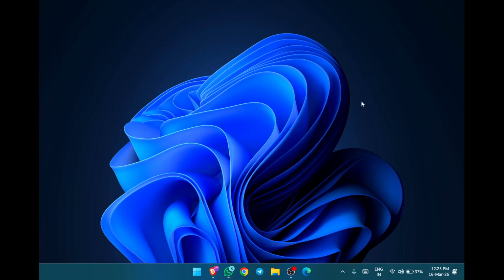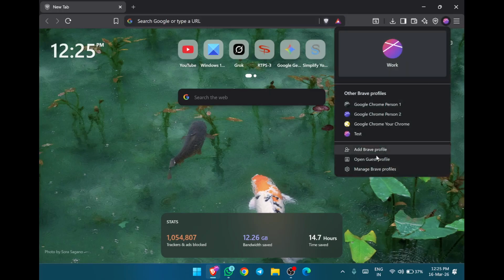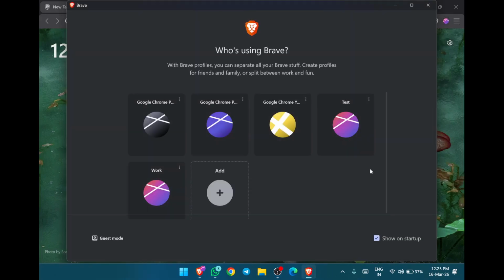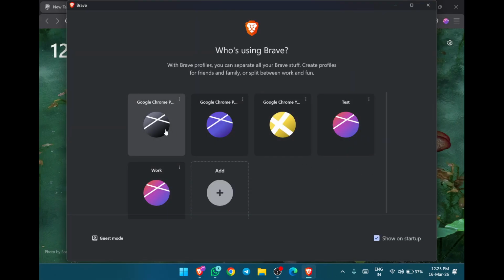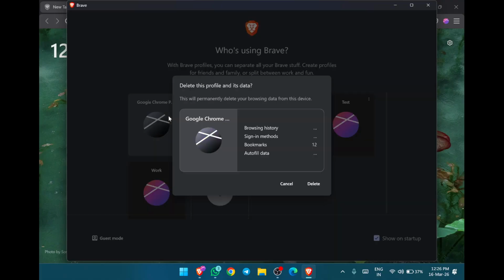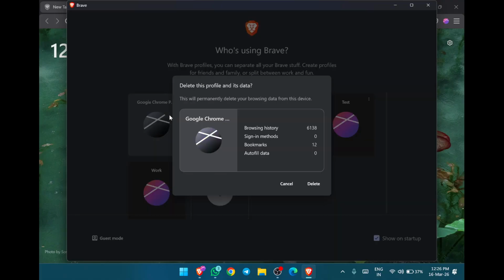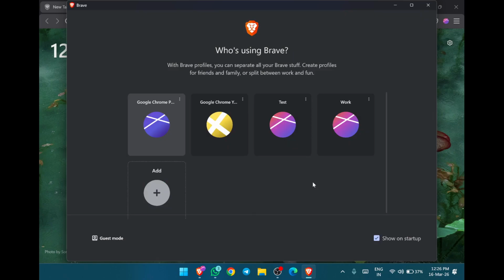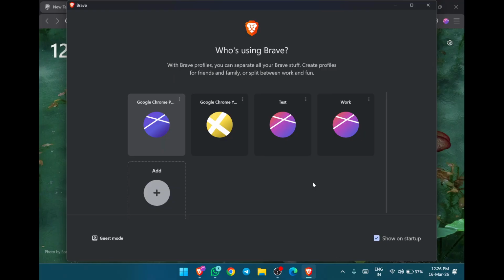How to Delete a Profile in Brave Browser on Windows 11 or 10 | GearUpWindows Tutorial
In this video, you will learn how to delete a profile in Brave Browser on Windows 11 or Windows 10.

Brave Browser allows users to create multiple profiles so different people or activities can stay separate. Each profile has its own bookmarks, extensions, browsing history, and settings.

If you no longer need a profile, removing it can help keep your browser clean and organized.

This tutorial will guide you step-by-step to remove a Brave browser profile quickly and safely.

Steps to Delete a Brave Browser Profile

Open Brave Browser.

Click the profile icon in the top-right corner.

Select Manage Profiles.

Locate the profile you want to remove.

Click the three-dot menu on that profile.

Select Delete and confirm.

Once deleted, all browsing data related to that profile including bookmarks, extensions, and saved settings will be removed.

This method works on:

Windows 11

Windows 10

Chapters

00:00 Intro
00:52 Deleting a Profile
01:56 Outro